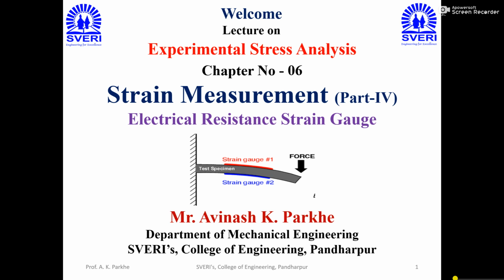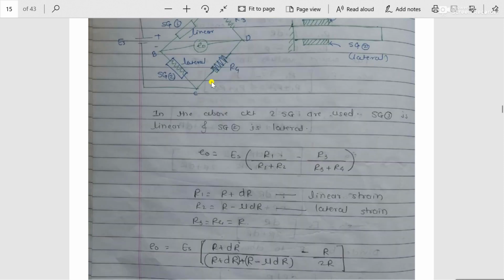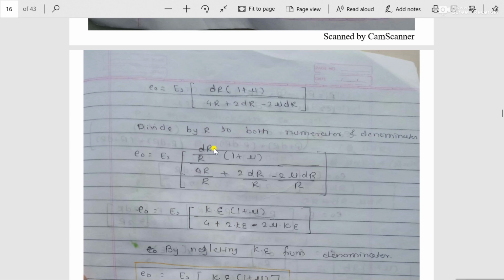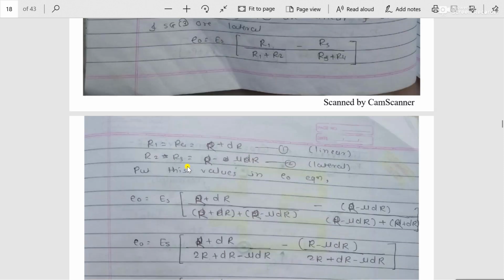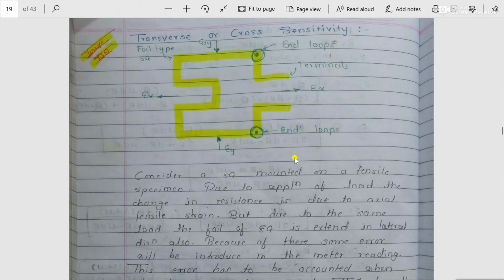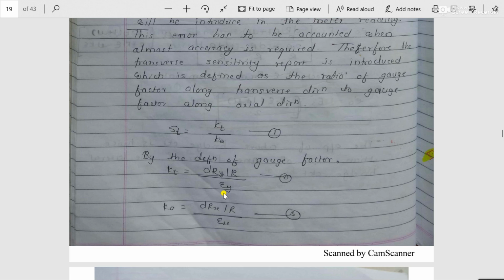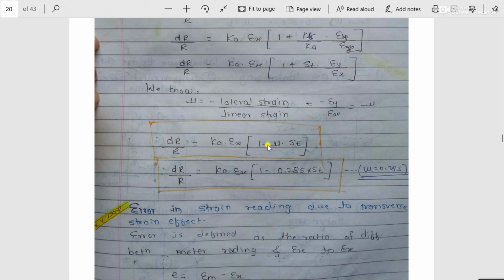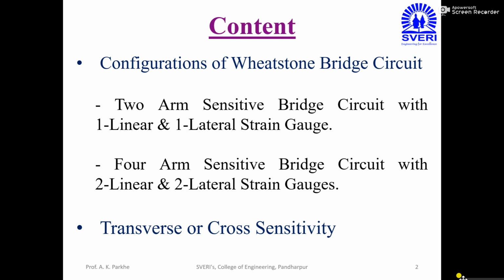Chapter-06_ Strain Measurement_Part-03_Prof.A.K.parkhe